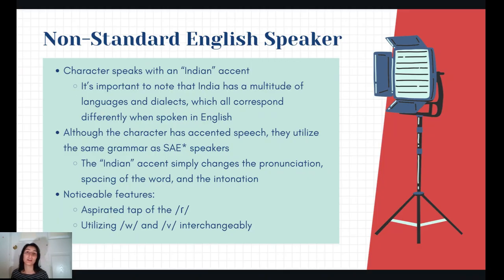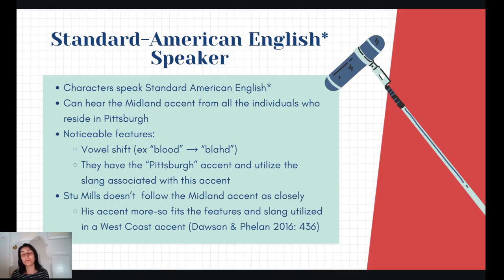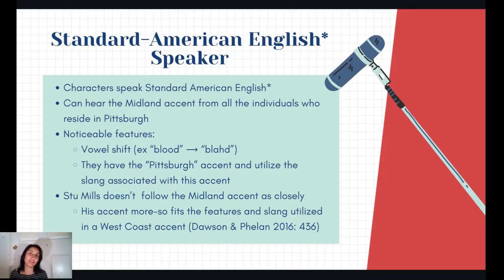Final Project presentation